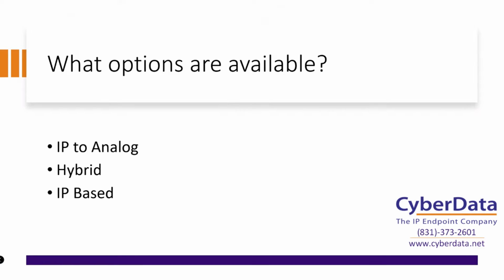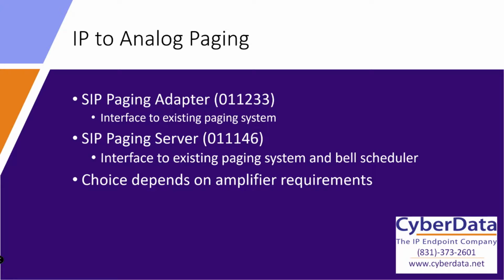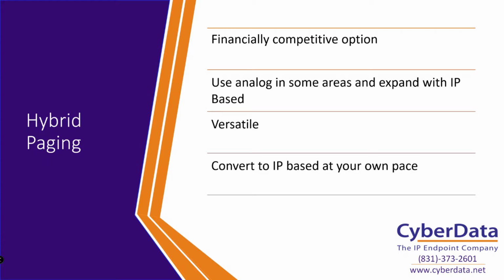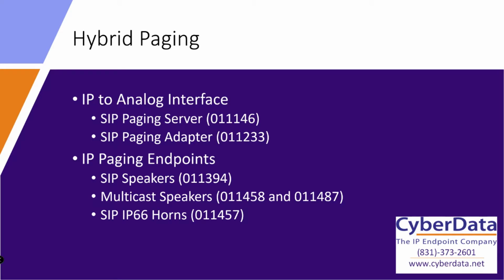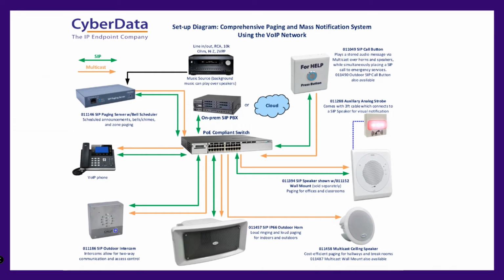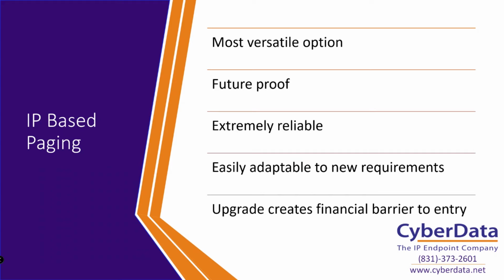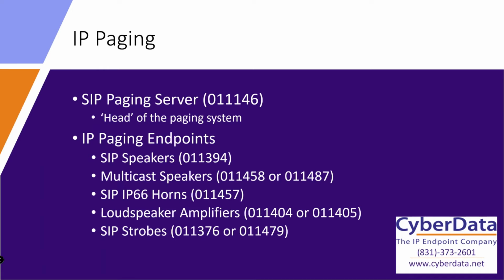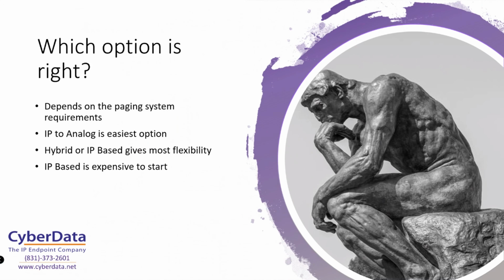CyberSchool - School Paging Solution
In this edition of CyberSchool we go over a school paging solution. There are three main ways to implement a school paging solution, IP to Analog, Hybrid, or fully IP based.